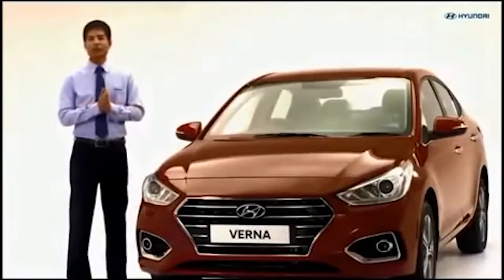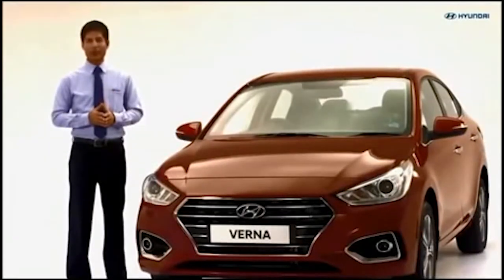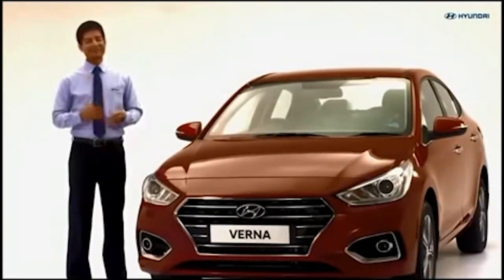Hyundai | Service Tips | Clutch & Gear Performance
Experience a smooth and seamless drive by following these easy, do-it-yourself tips for better Clutch and Gear performance. Press the clutch pedal completely before shifting gears and avoid half clutch drive. Shift gears slowly for smooth operation and most importantly never drive with your foot on the clutch.

Visit Pavan Hyundai Service centre for regular checkups and better  maintenance of your car.